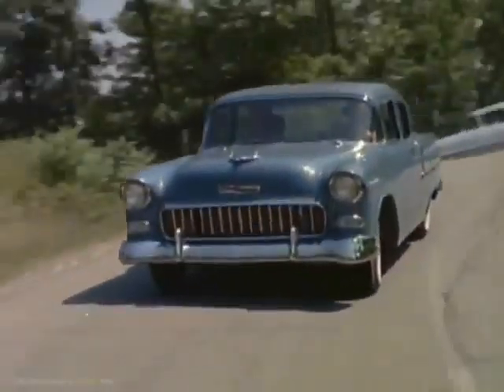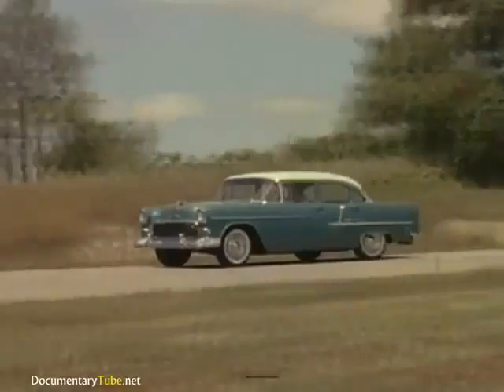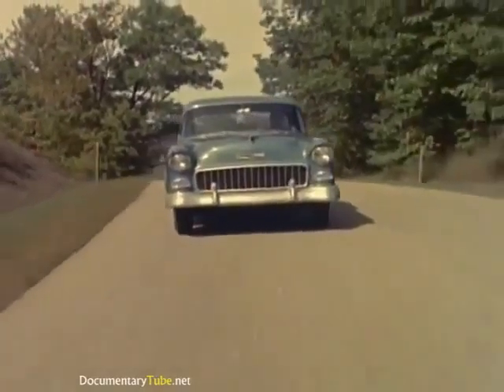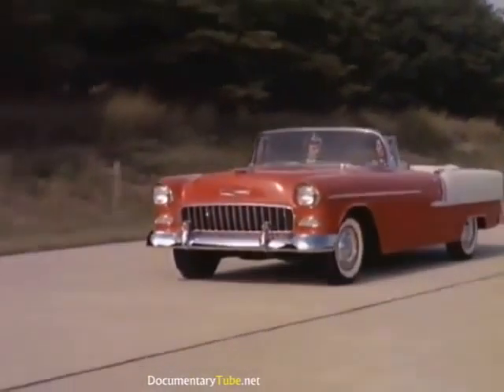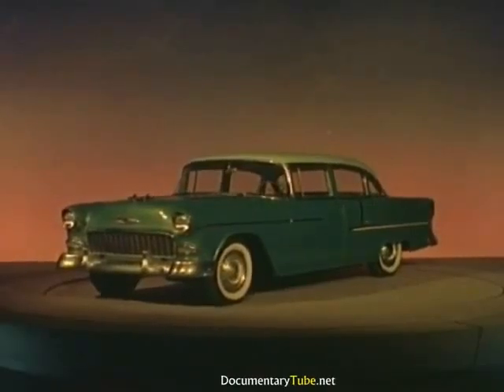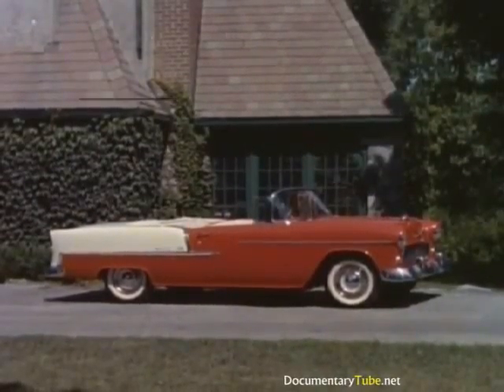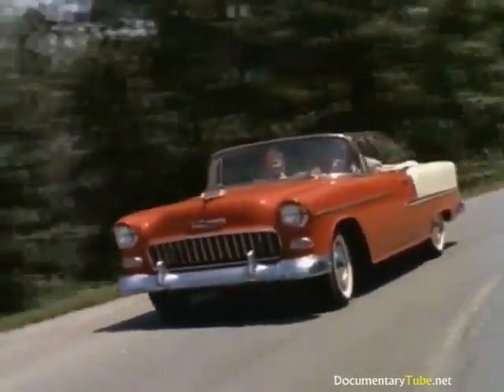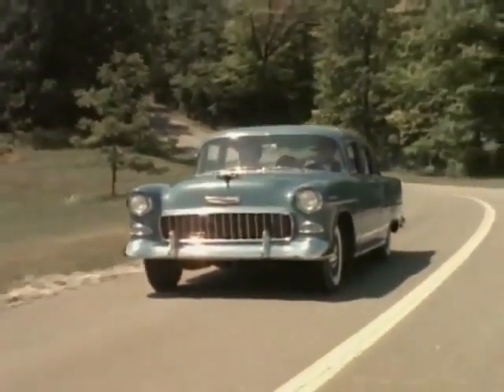Documentary National: AMERICAN NOSTALGIA The 1955 Chevy ☆ Documentary National Geographic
A documentary film is a nonfictional motion picture intended to document some aspect of reality, primarily for the purposes of instruction or maintaining a historical record.
Such films were originally shot on film stock—the only medium available—but now include video and digital productions that can be either direct-to-video, made into a TV show or released for screening in cinemas. "Documentary" has been described as a "filmmaking practice, a cinematic tradition, and mode of audience reception" that is continually evolving and is without clear boundaries.

Documentary National,
documentary national geographic,
documentary 2016,
documentary films,
documentary discovery channel,
documentary history,
documentary lucci,
chevy 1955 bel air,
1955 chevy truck,
1955 chevy gasser,
1955 chevy nomad,
1955 chevy for sale,
1955 chevy 210,